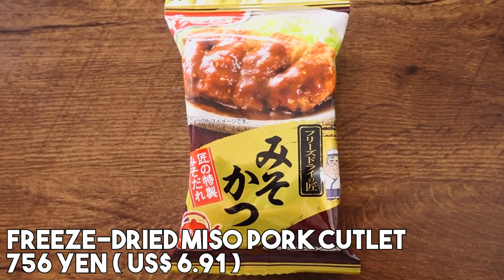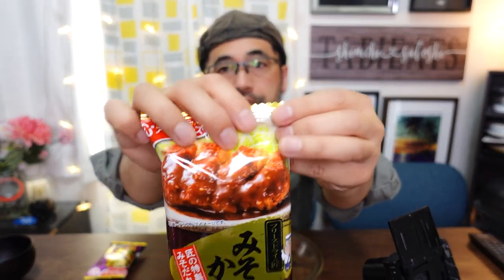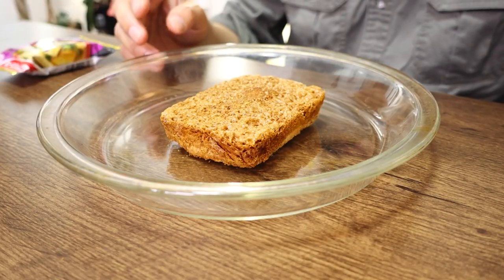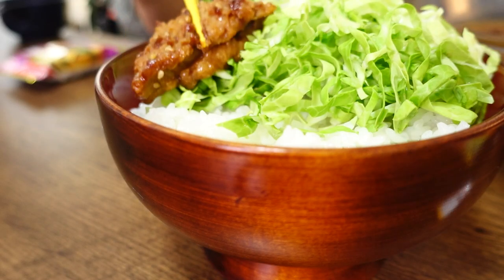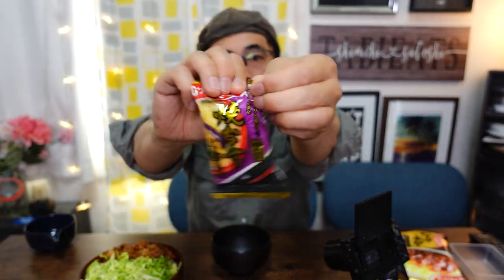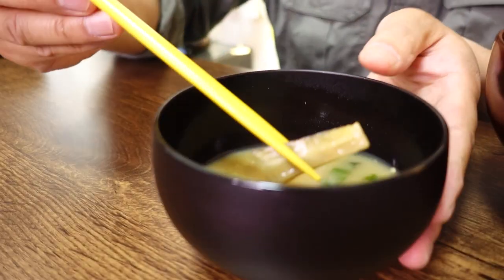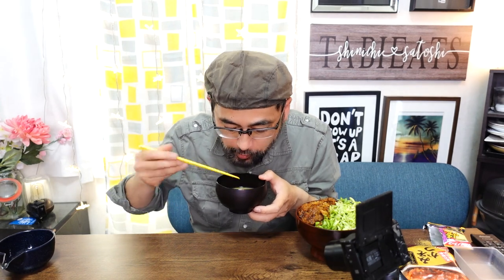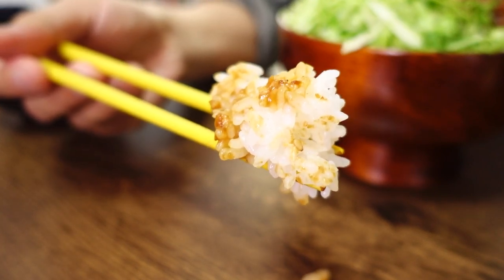How does Freeze-Dried Pork Cutlet work?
Can you imagine freeze-dried "PORK CUTLET"? I found it recent advertisement on the net. I am really curious how it works? Tasty?